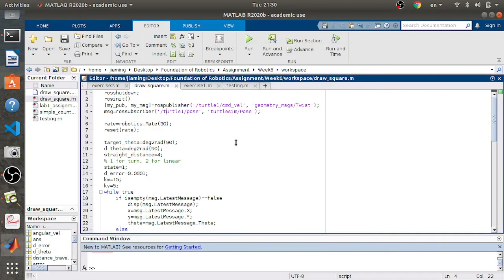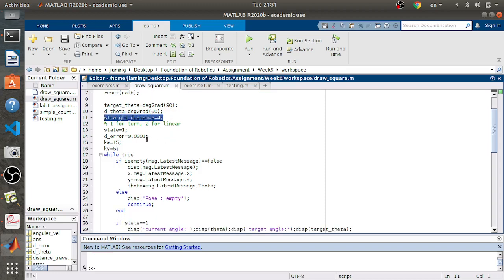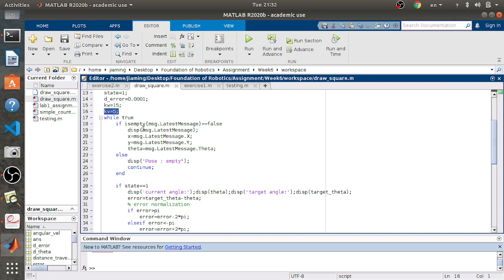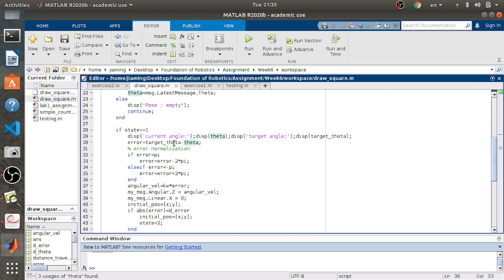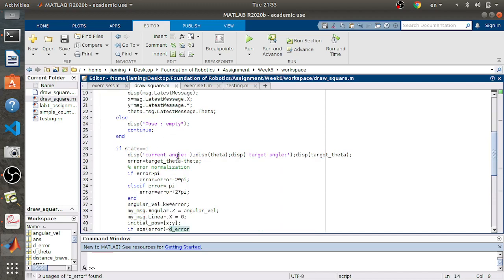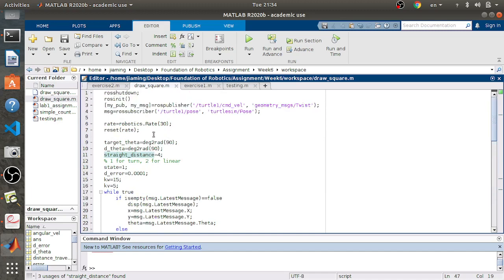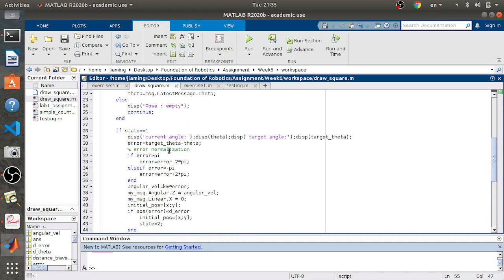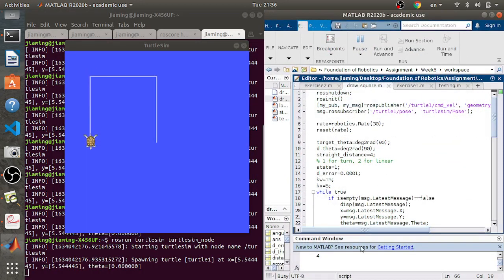Lab1: Project TurtleSim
This is the explaination of code for project turtlesim